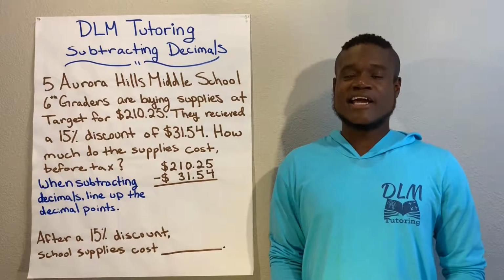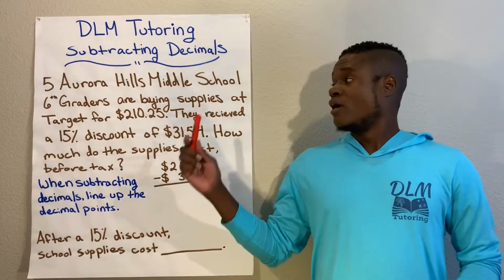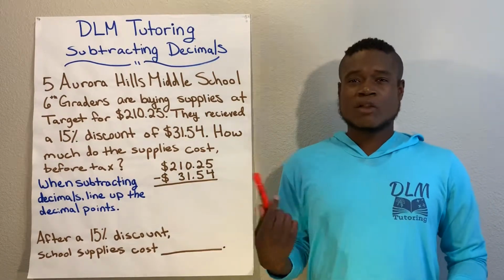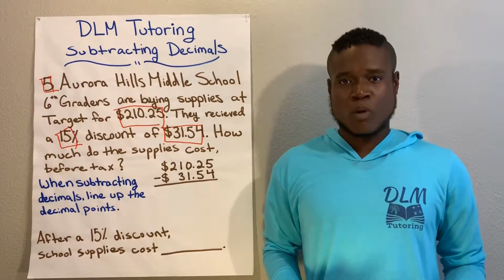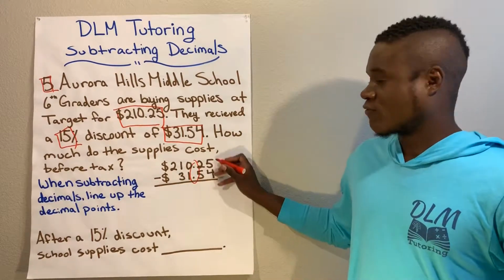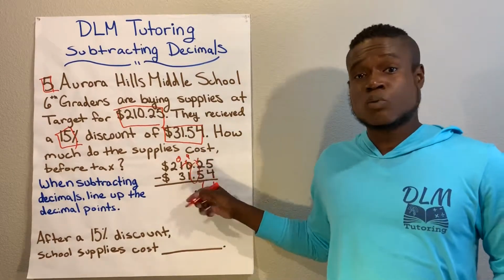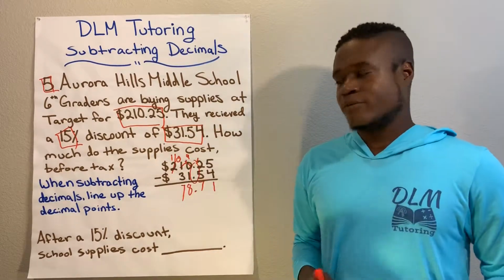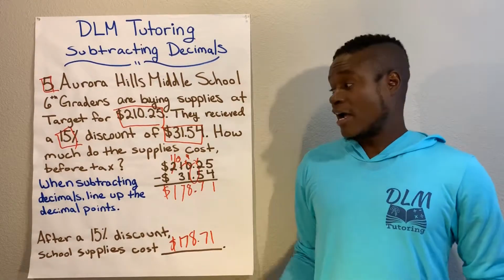Subtract Decimals w/ DLMTutoring.com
Learn how to use subtract decimals in the real world by using the Aurora Hills middle school supply list for 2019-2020 School Year.